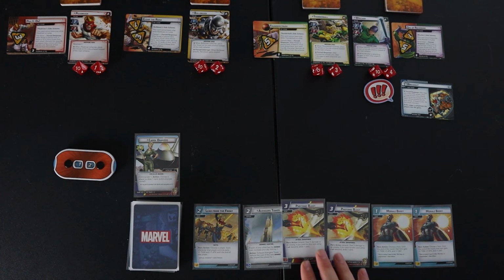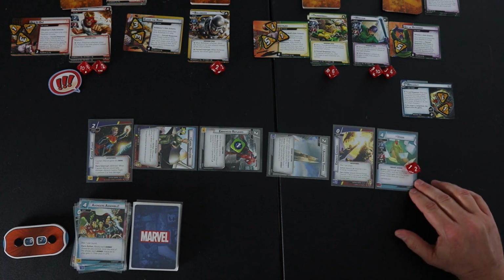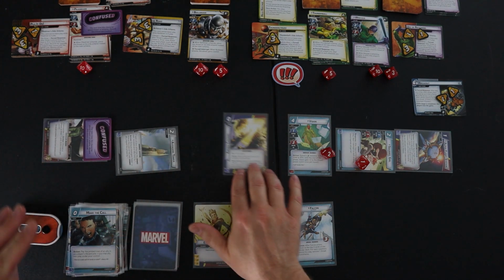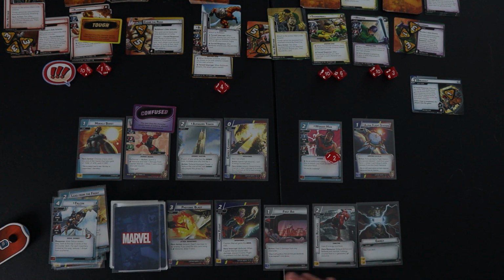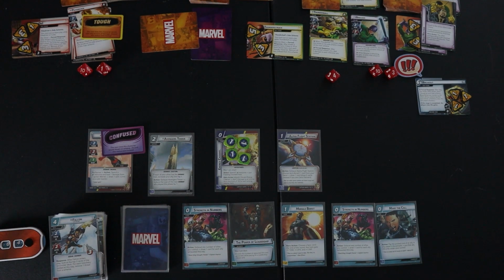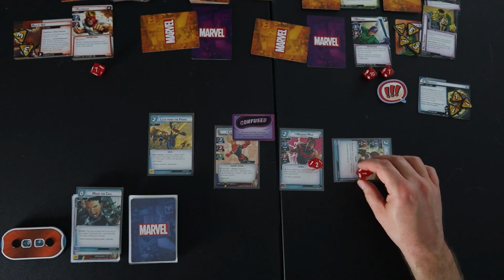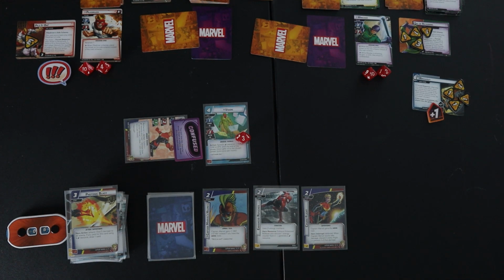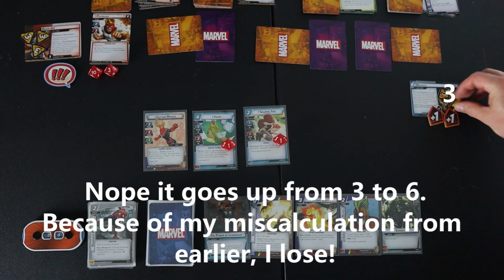Marvel Champions LCG Playthrough: Captain Marvel Vs. Extreme Challenge Wrecking Crew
The members of the Wrecking Crew are trying to escape prison.  Can Captain Marvel stop them?  This Marvel Champions LCG playthrough features Captain Marvel in the Leadership aspect against the Wrecking Crew on Extreme Challenge which is the highest difficulty in the Wrecking Crew Rulebook.  I hope you enjoy the video.